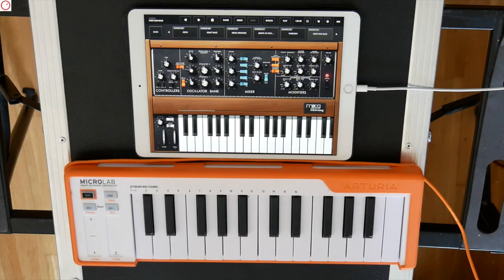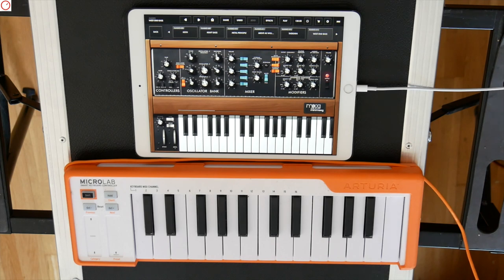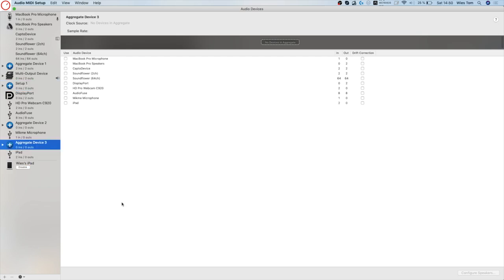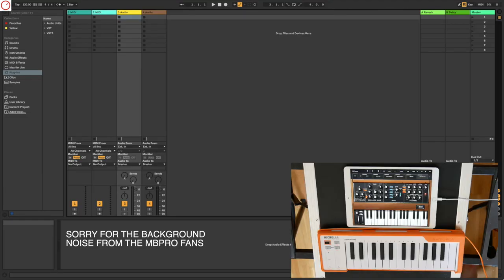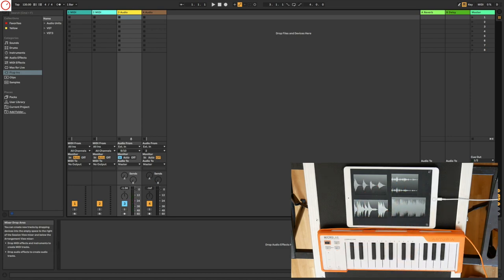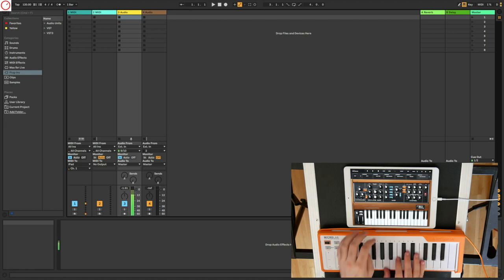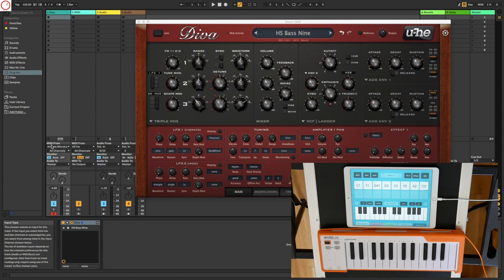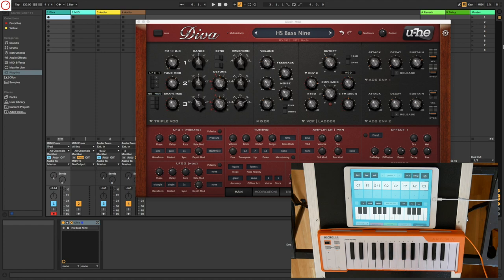IDAM Turns Your iPhone/iPad Synthesizer Apps In Sound Modules For DAWs On MacOS (Tutorial)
The Apple IDAM technology aka Inter Device Audio MIDI lets you turn your iOS apps (iPhone/iPad/iPod Touch) in a sound module for DAWs on MacOS. Once connected, your iOS device will create a virtual audio interface and let you stream audio & MIDI to your favorite DAW on macOS. In this video, I give you a tutorial on how to setup IDAM.